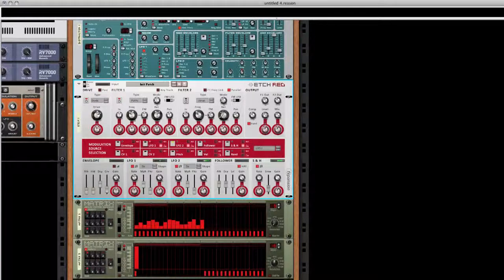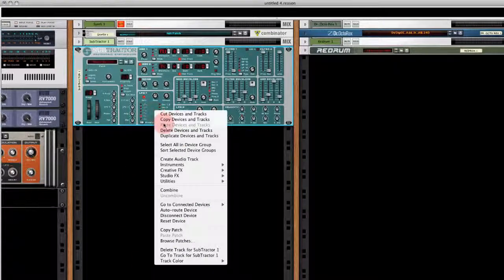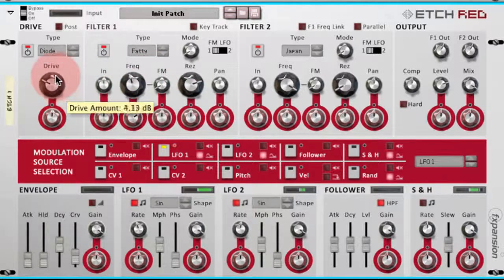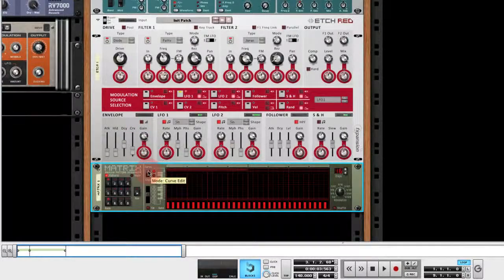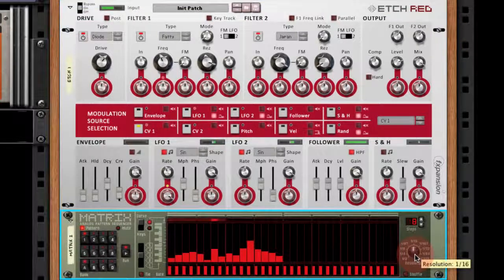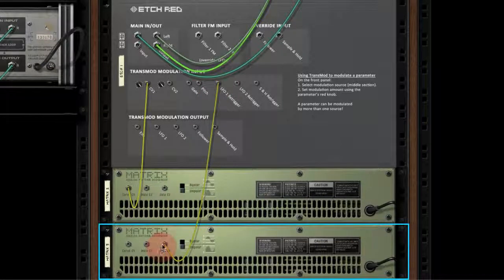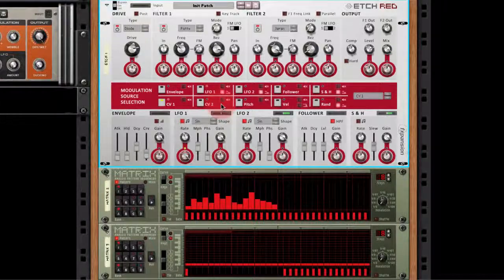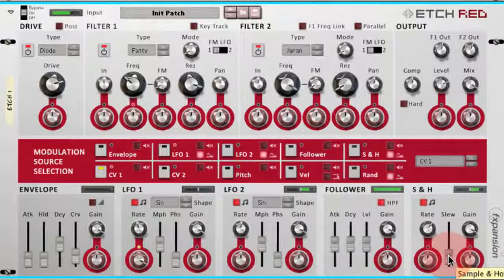FXpansion Etch Red Rack Extension 3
FXpansion Etch Red: an exciting and great-sounding filtering effect based on DCAM circuit-modelled technology and now available as a Reason Rack Extension.Etch Red features dual filters with 38 available filter responses, realistic audio-rate FM, flexible routing, additional drive & compression stages, and our unique TransMod modulation system with 2 LFOs, envelopes and more.